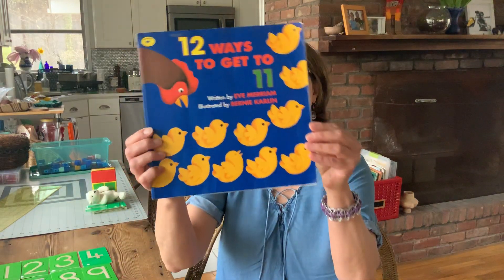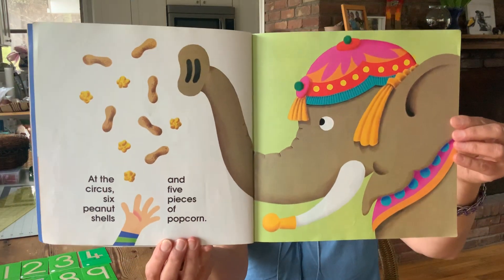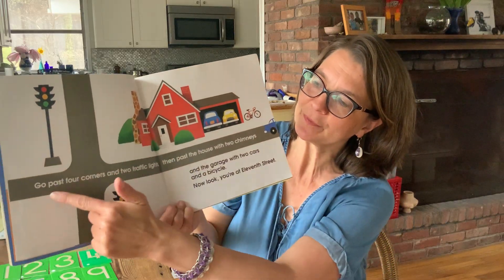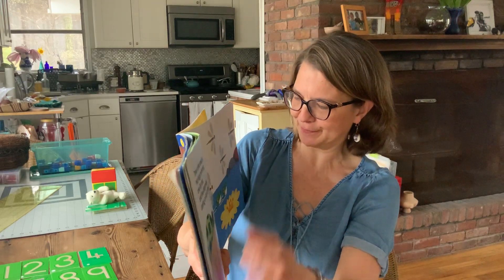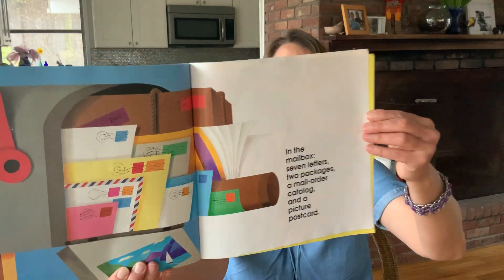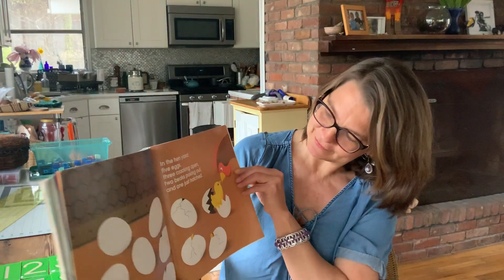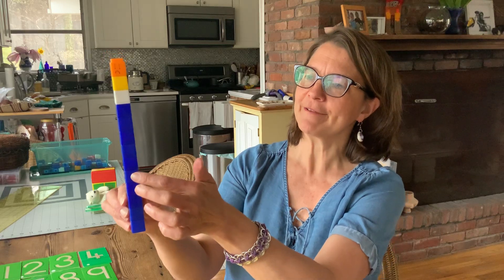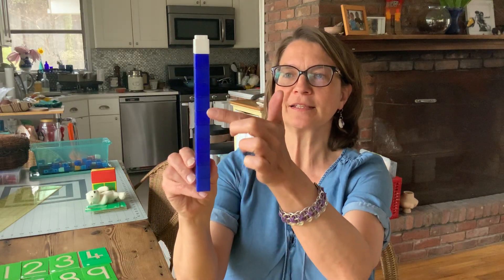12 Ways To Get To 11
12 Ways To Get To 11 written by Eve Merriam and illustrated by Bernie Karlin. So many fun ways to count to the number 11!